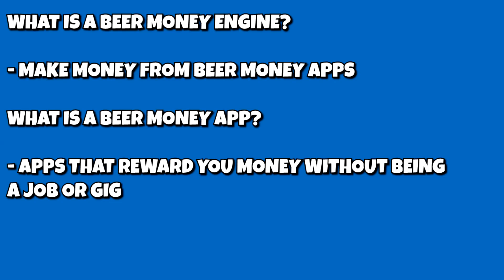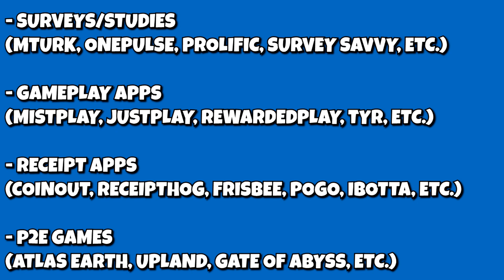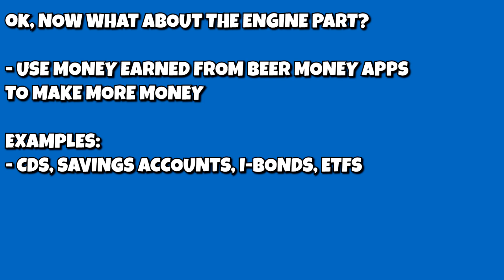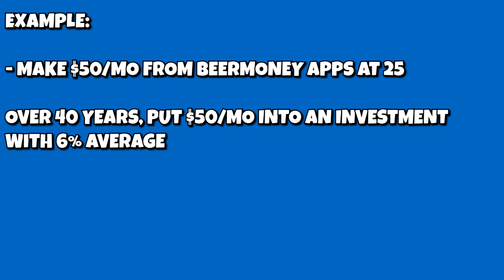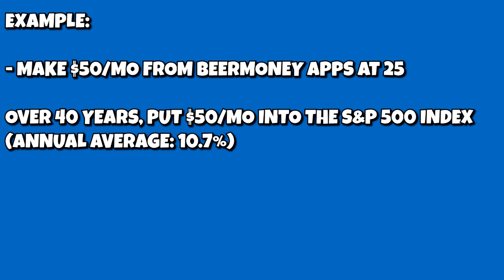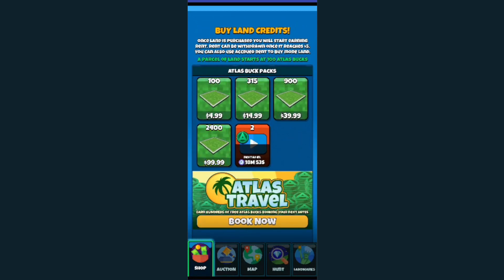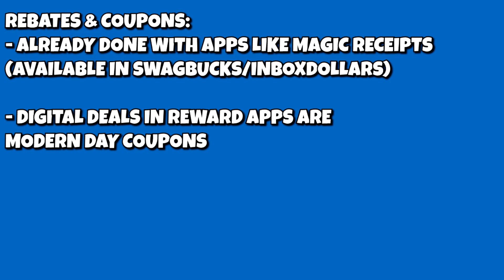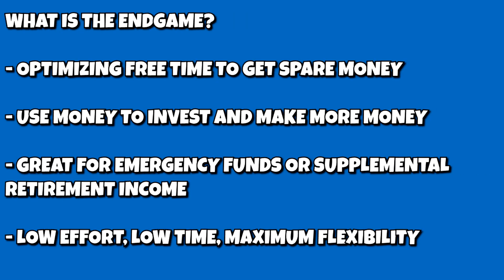What is a Beer Money Engine? (12/07/2023)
Today, I'm going back to basics.

Atlas Earth or use code E11J9K
Bridge Money and use code HCCVQL

NOTE: I don't give out financial advice. I give out my own financial strategies in my own personal experiments to figure out if you can make a monthly income through only trusted money-making apps.